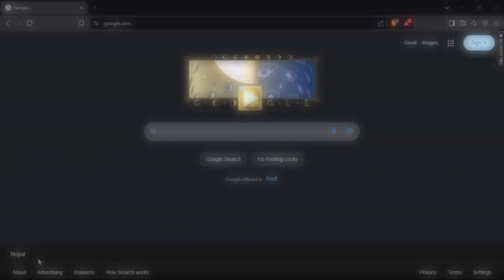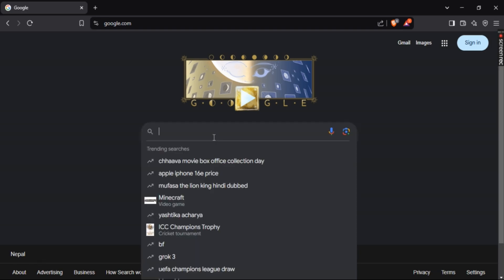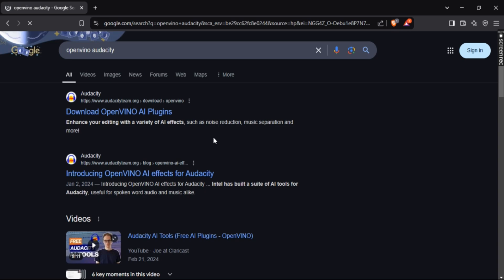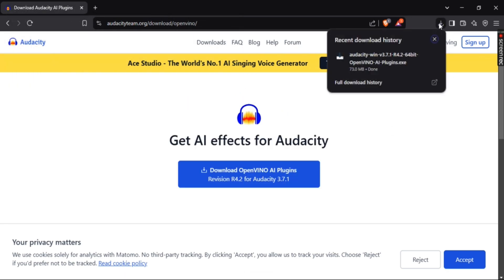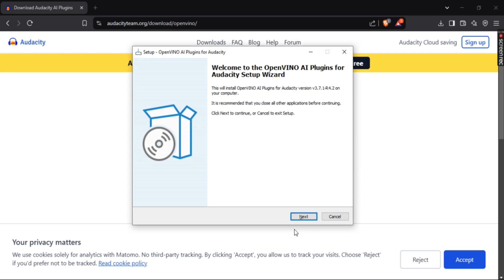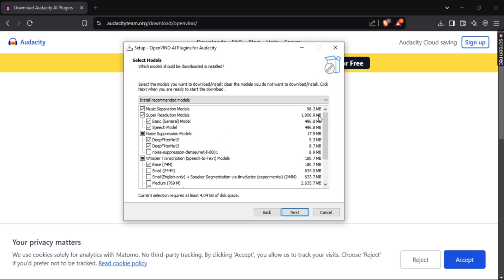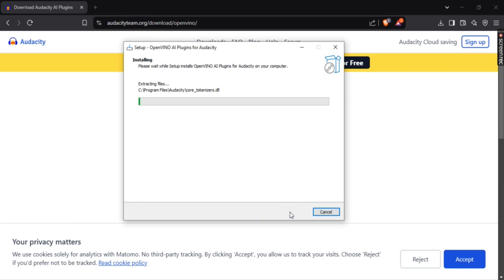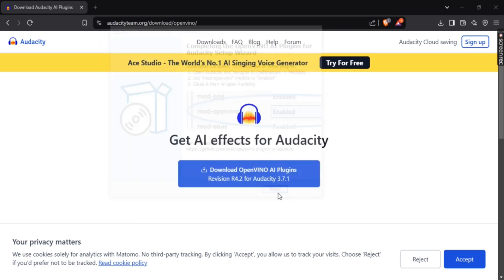How to Install Open VINO in Audacity 2025?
Want to install Open VINO in Audacity for faster and more efficient audio processing? In this tutorial, we’ll show you how to install and enable Open VINO in Audacity 2025 step by step! Learn how to download Open VINO, set it up for Audacity, and optimize your audio editing performance with hardware acceleration. Whether you’re using Windows, Mac, or Linux, this guide will help you speed up audio effects processing and enhance your editing workflow.